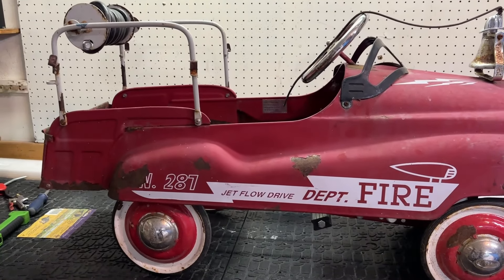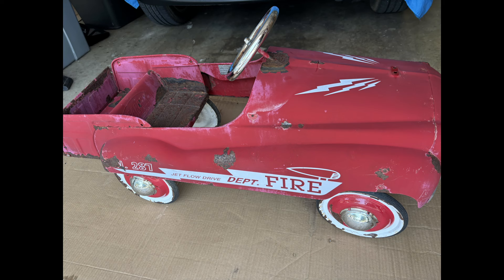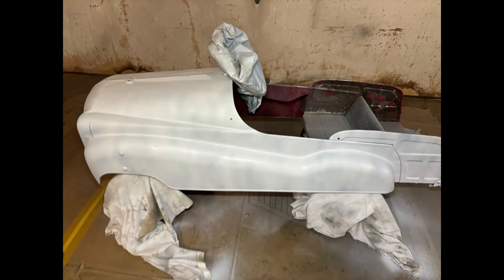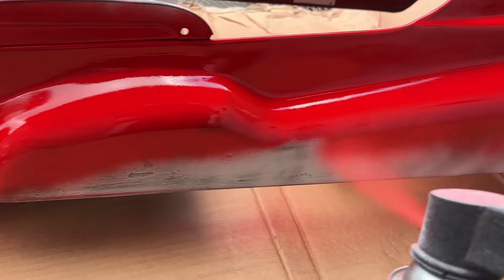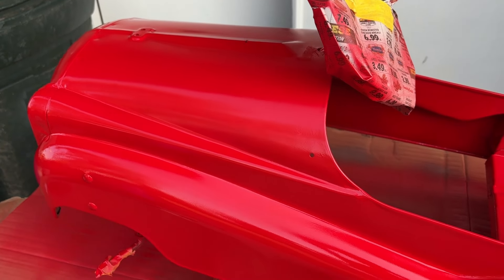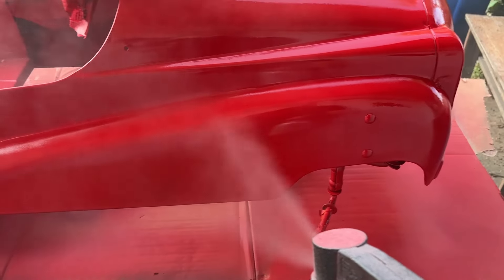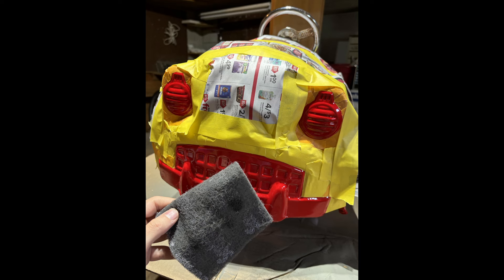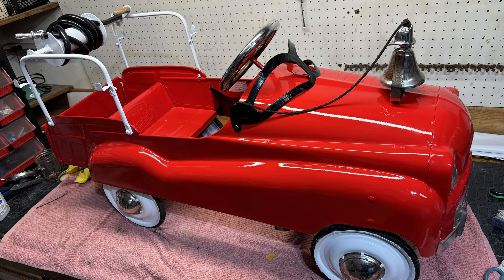1960's Pedal Fire Truck Restoration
A fun project that involved a whole lotta rust. But after that was taken care of, it was smooth sailing. This firetruck has a lot of sentimental value to the owner, so it felt good being a part of this restoration. Everything I used were basic products you could find at any hardware store.